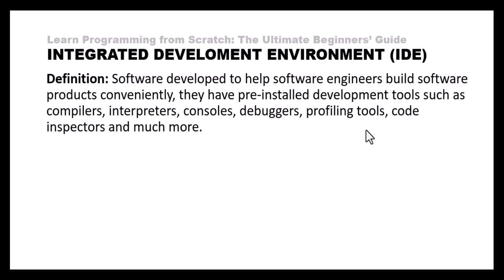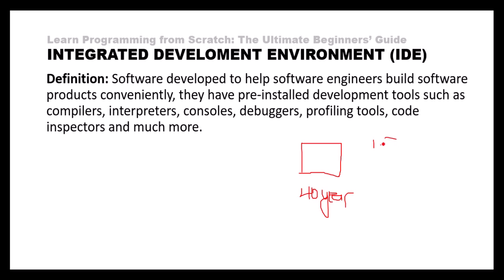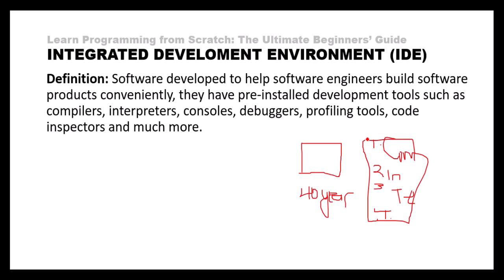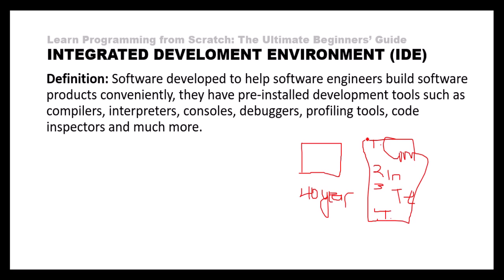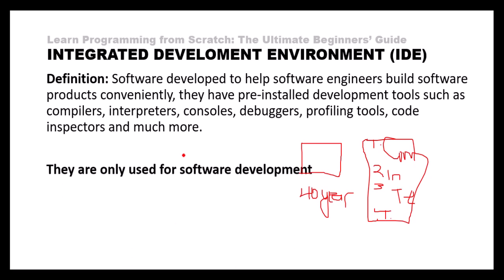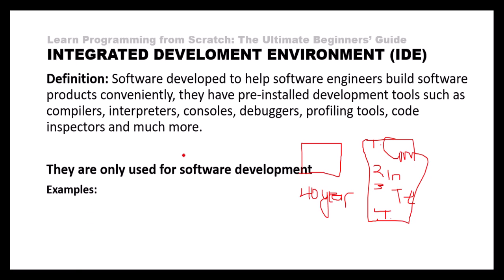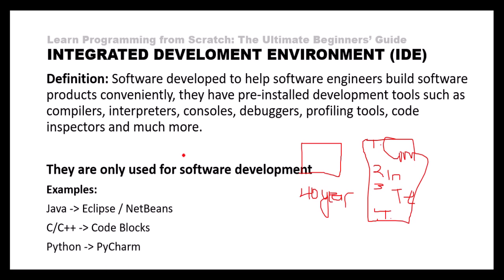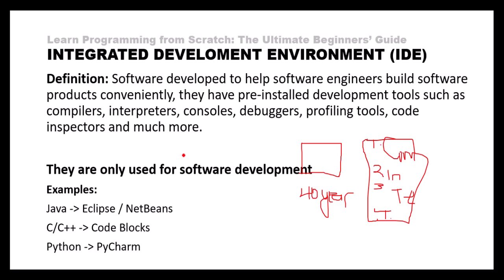20. Integrated Development Environments (IDEs)